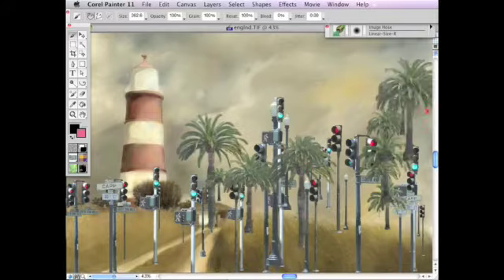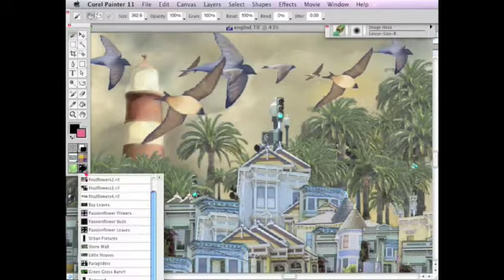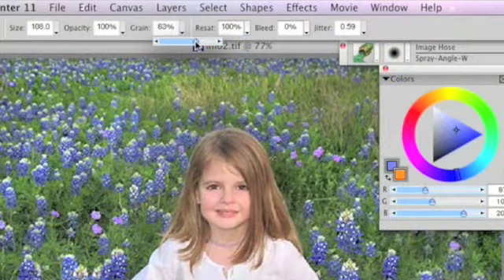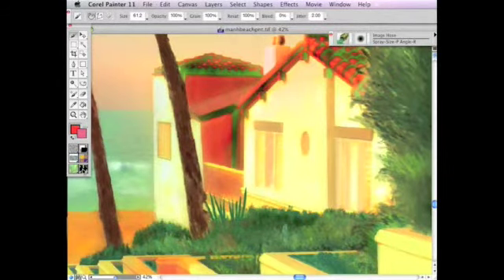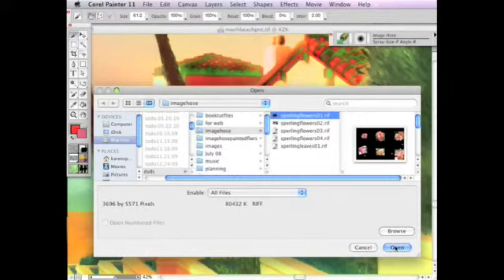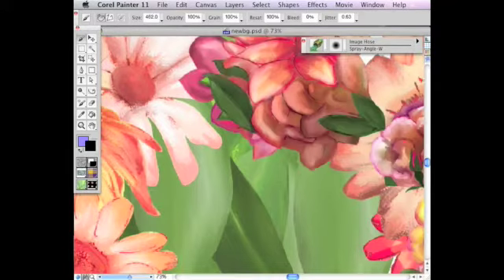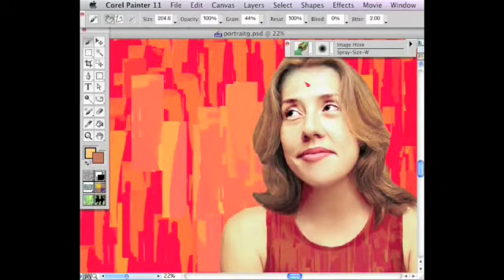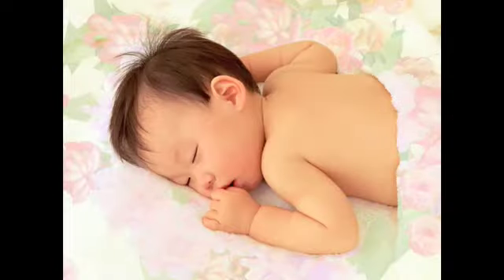Corel Painter Image Hose Demonstration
The Painting for Photographers DVD shows how to turn photos into paintings in Corel Painter and Photoshop.
It has three main video tutorials showing art lessons and Karen Sperling's techniques for painting portraits from photos. In addition, the DVD contains bonus movies, image hose nozzles, backgrounds and a free issue of Artistry Tips and Tricks.
This video is a sneak peek at the first of three bonus videos provided on the Painting for Photographers DVD.
For a look at the main tutorials on the Painting for Photographers DVD, visit this page:
Check out other Corel Painter instructional materials by Karen Sperling, including her DVD's and CD's and her book, Painting for Photographers, at Amazon for Painter X and 11 and for Painter 12